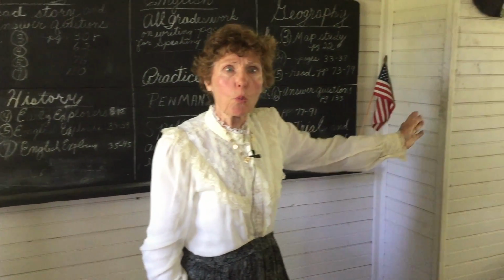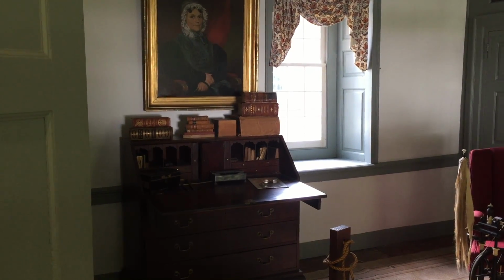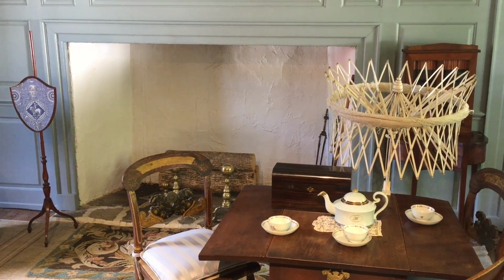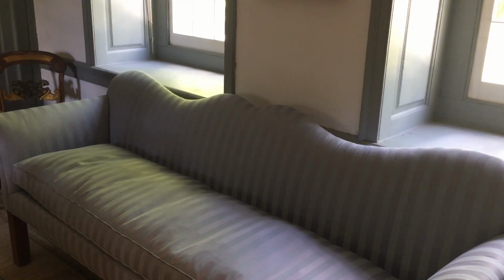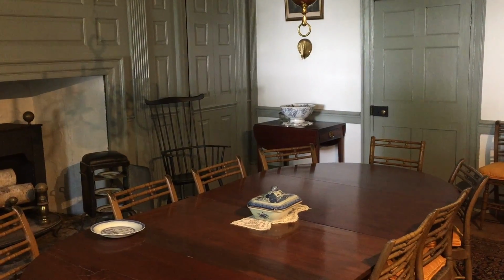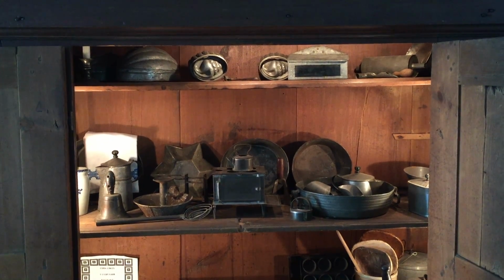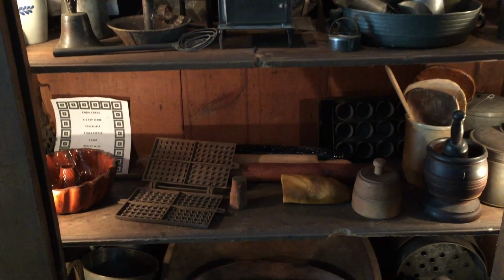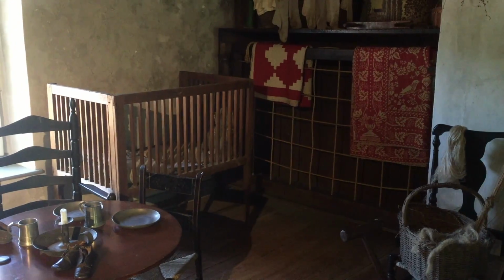845 LIFE: Grace Roeder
“You can read about generals and heroes and presidents in the history books,” says Grace Roeder. “But what about the real people?” For the past 25 years Roeder has been telling visitors about the “real people” as a docent at the Hill-Hold Museum on Route 416 in Hamptonburgh.